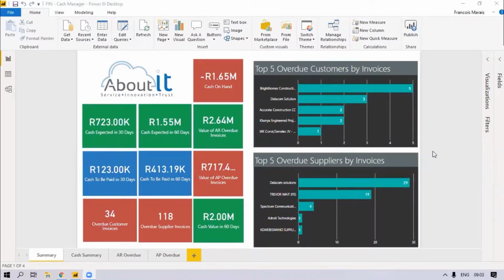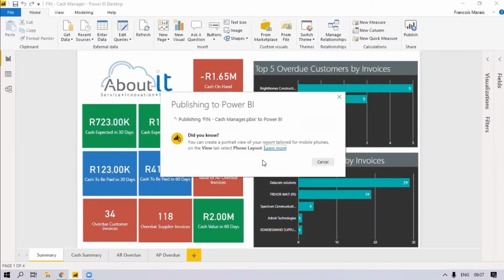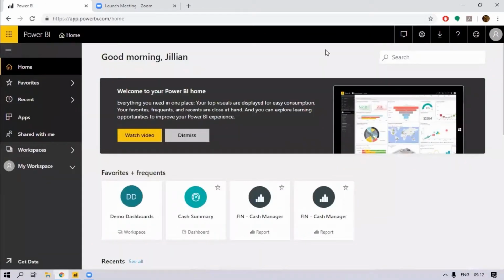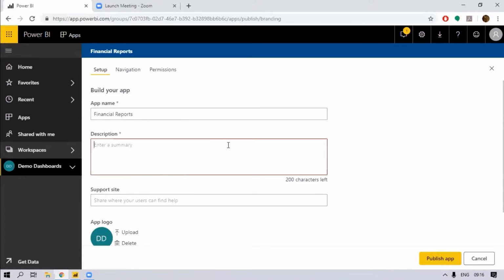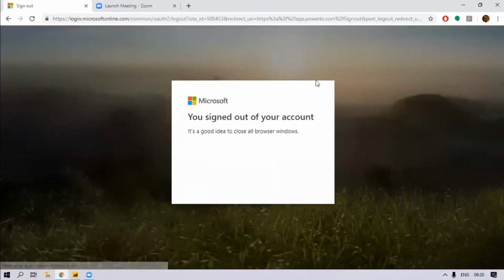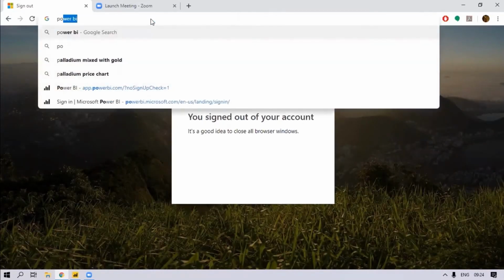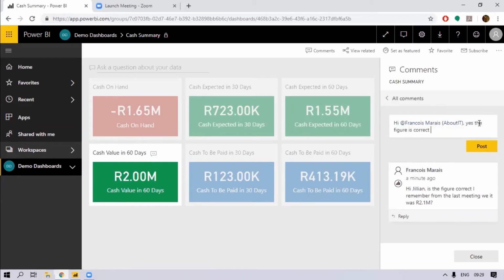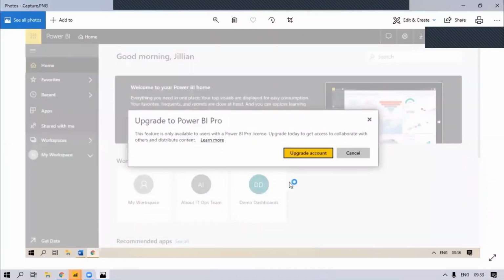Data Collaboration with Power BI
Power BI enables seamless data collaboration, allowing teams to work together and make data-driven decisions. Here's how:

Key Features
- Sharing Reports: Share reports and dashboards with colleagues and stakeholders.
- Collaboration Workspaces: Create workspaces for teams to collaborate on reports and datasets.
- Row-Level Security: Control access to sensitive data with row-level security.
- Real-time Collaboration: Collaborate in real-time on reports and dashboards.

Benefits
- Improved Decision-Making: Teams can work together to make informed decisions.
- Increased Productivity: Collaboration features streamline workflows and reduce errors.
- Enhanced Transparency: Share reports and dashboards with stakeholders to promote transparency.

Best Practices
- Define Roles: Define roles and responsibilities for team members.
- Use Workspaces: Use workspaces to organize and manage collaborative projects.
- Monitor Usage: Monitor usage and adoption to ensure successful collaboration.